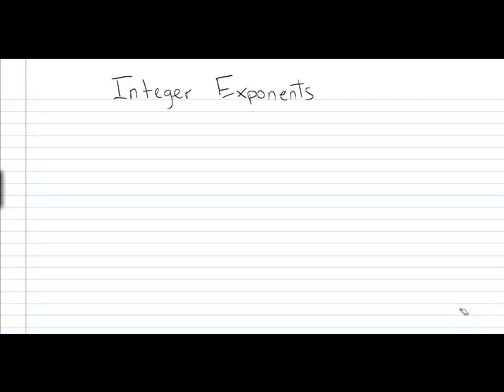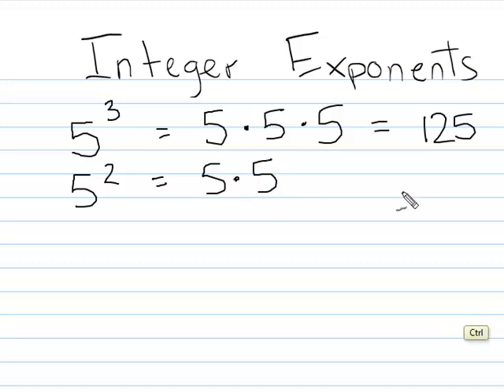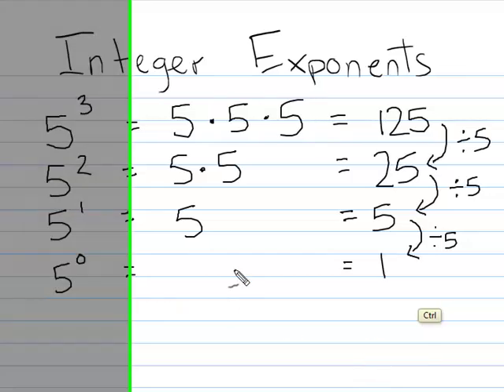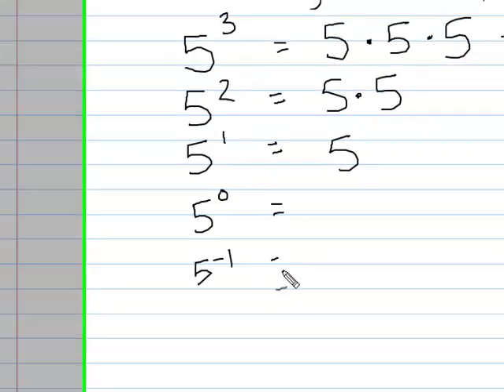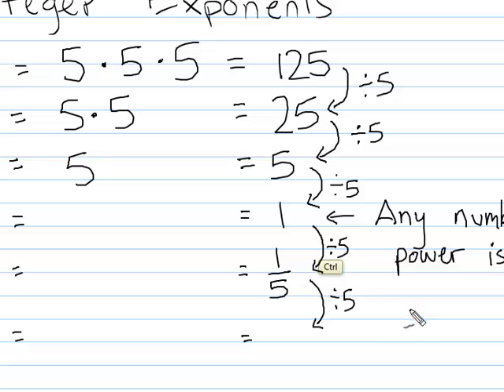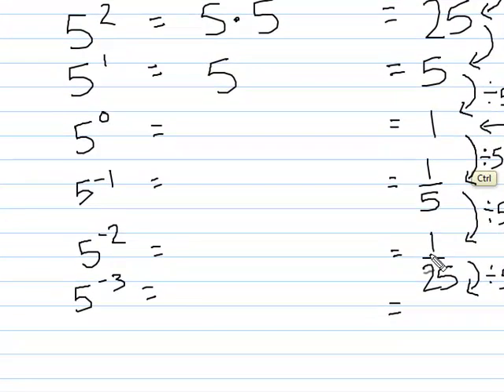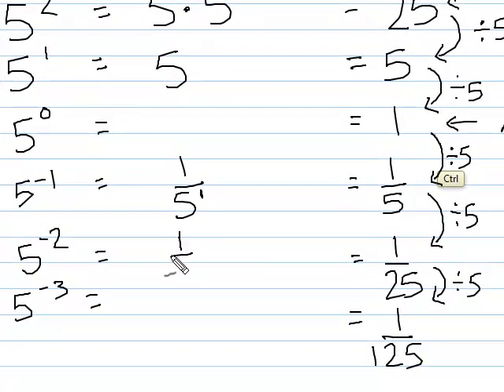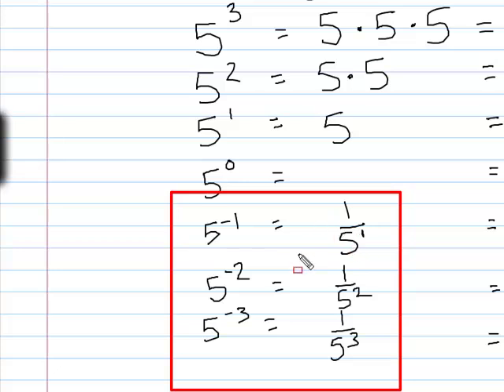Exponent Unit Section 2 - Positive and Negative Exponents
Positive exponents are easy, but what happens when you have zero for the exponent? Or even worse, a negative number?